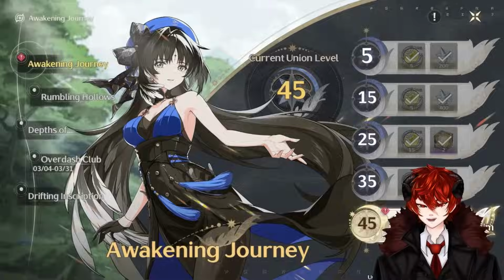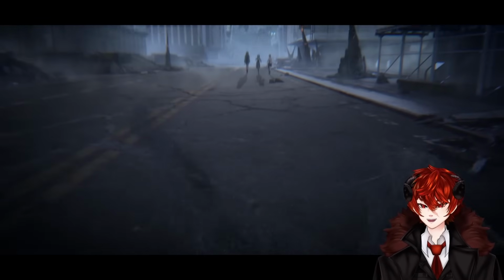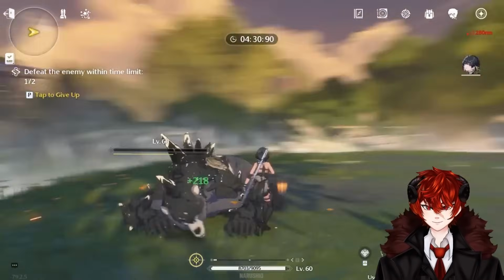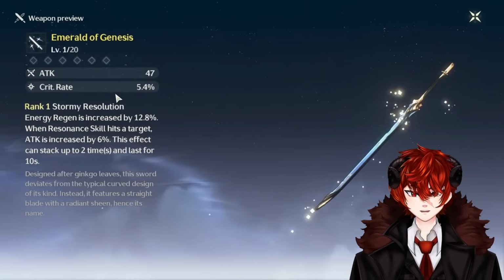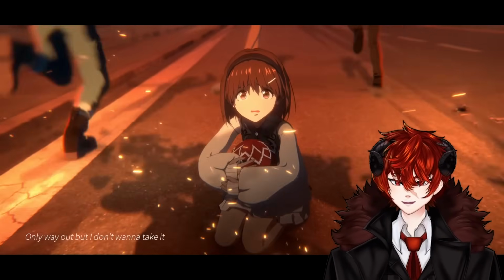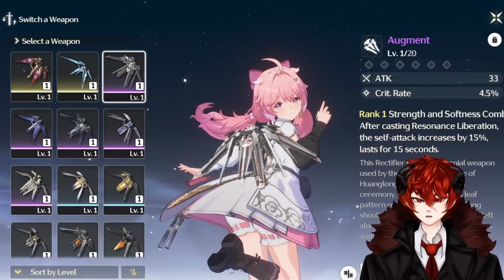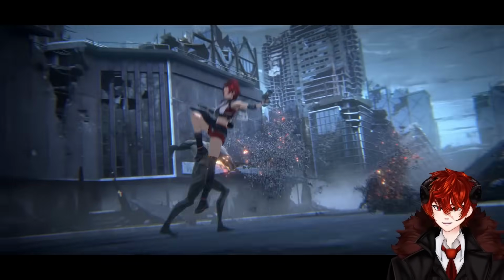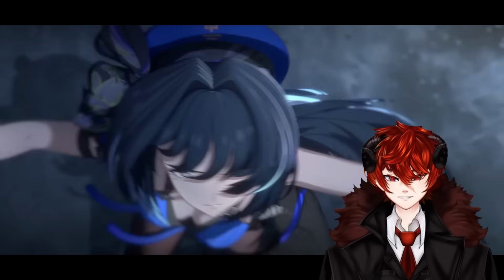WUTHERING WAVES WEAPON GUIDE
Shout to  @narushio  and  @VoidEnigma  for clips.